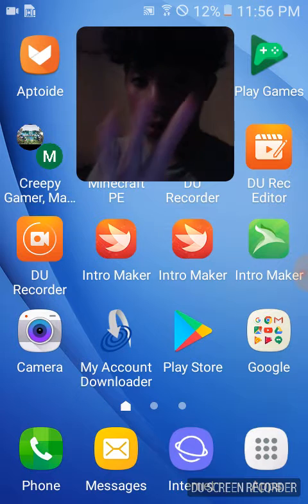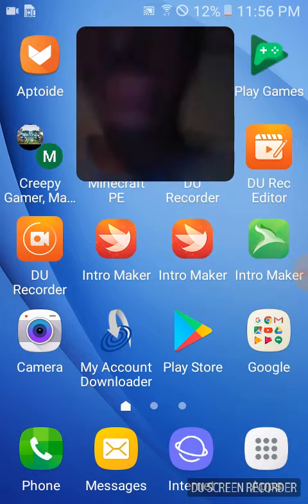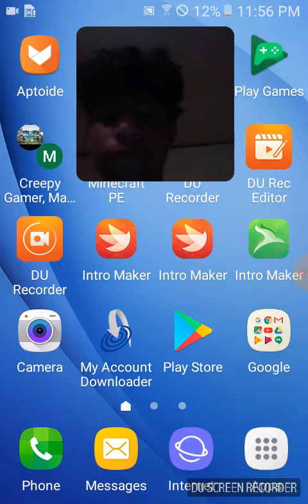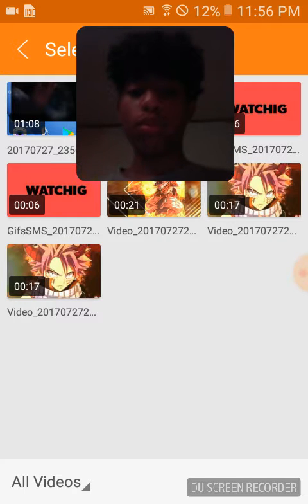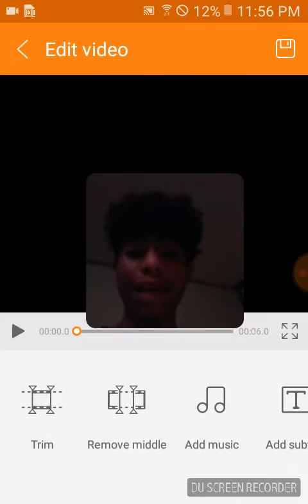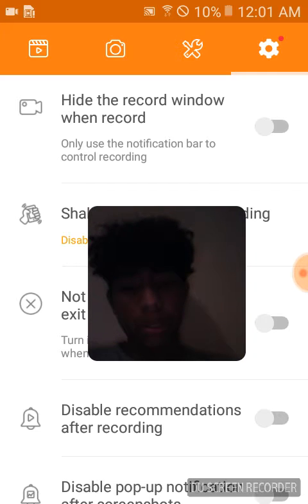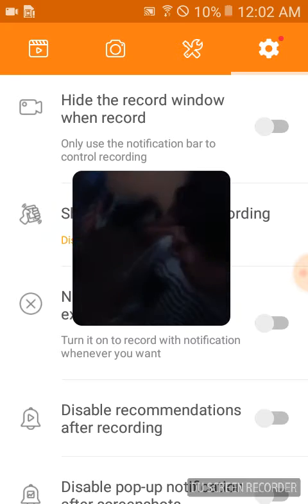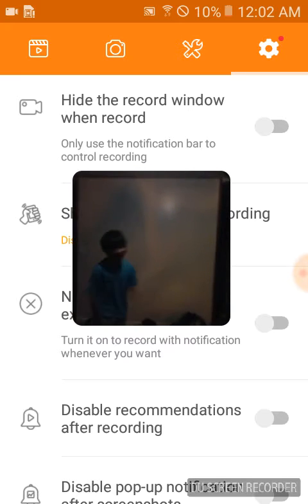Playing hide and seek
Recorded by DU Recorder – Screen recorder for Android Brothers channel Youtube.com/CreepyGamer